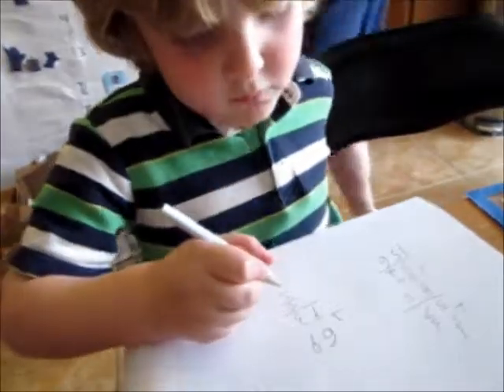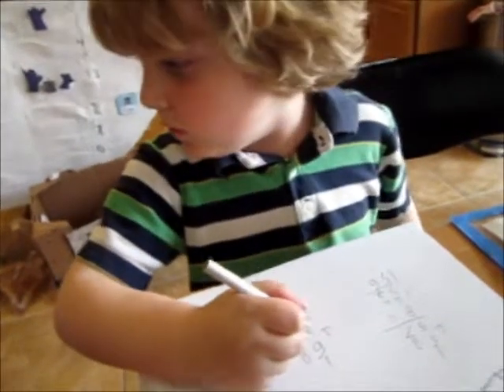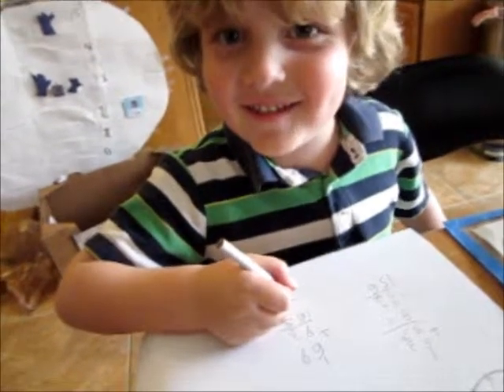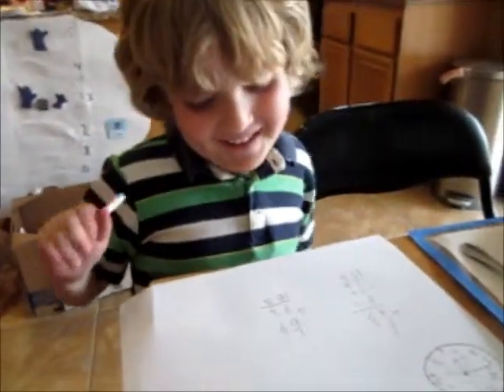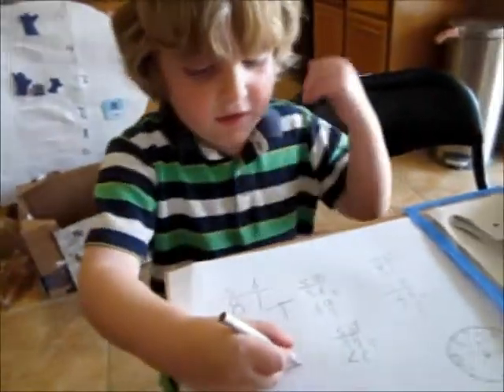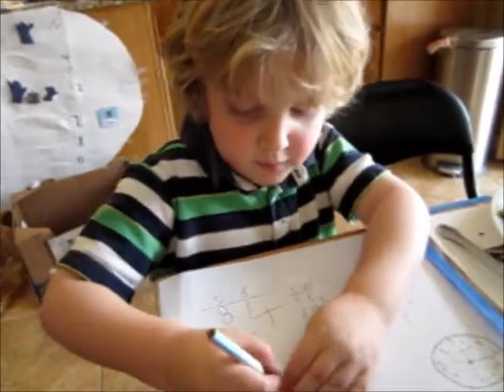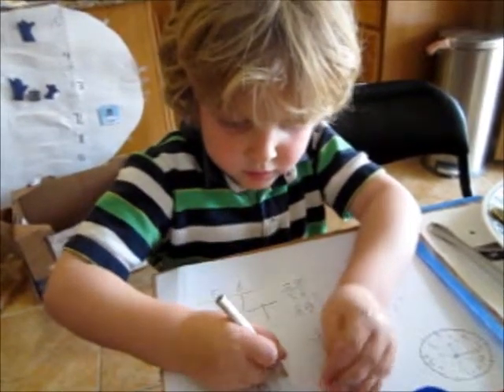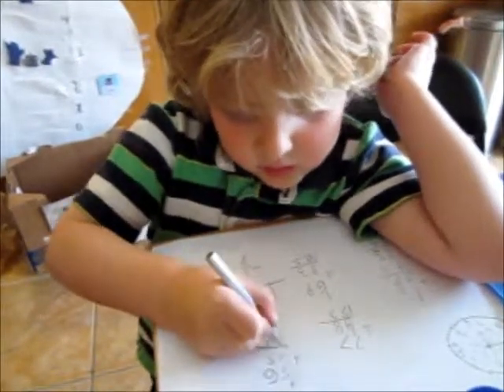Gideon doing more math (02/28/2012, 03/23/2012, 03/29/2012 and 04/01/2012)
My little 4 year old math genius doing multiplication, division, time, negatives, percent, and adding large numbers :)